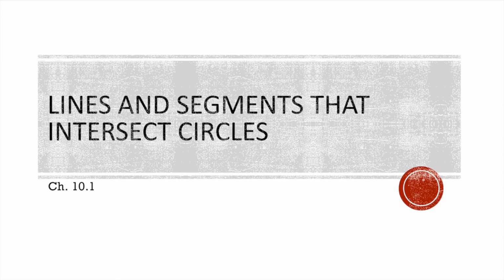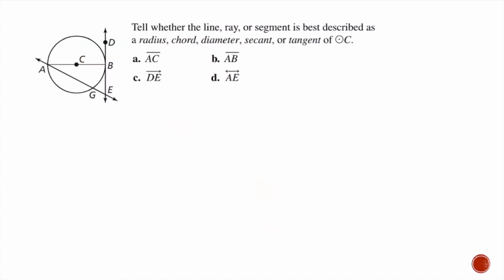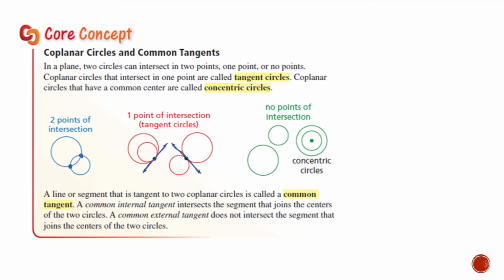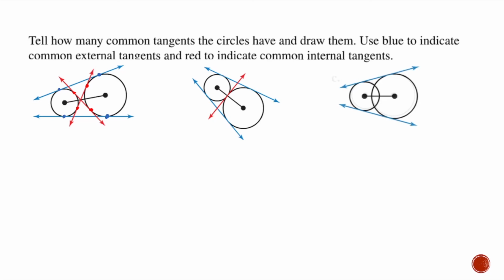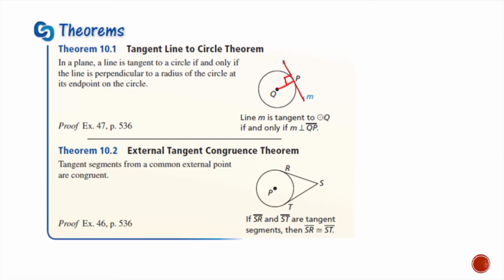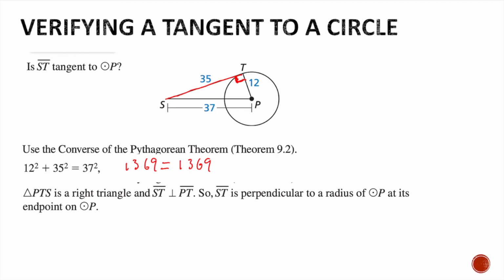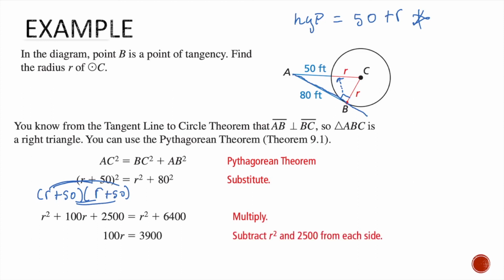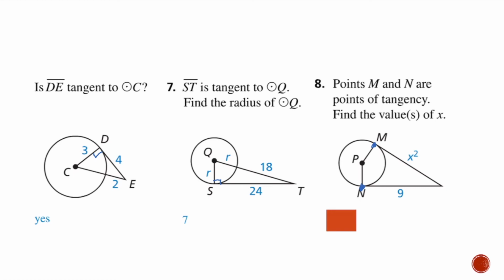Lines and segments that intersect circles